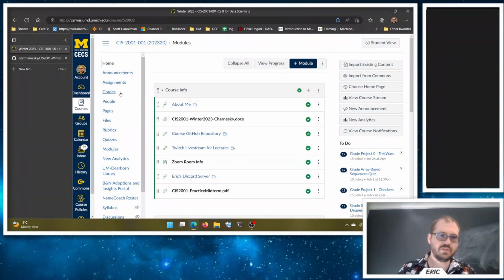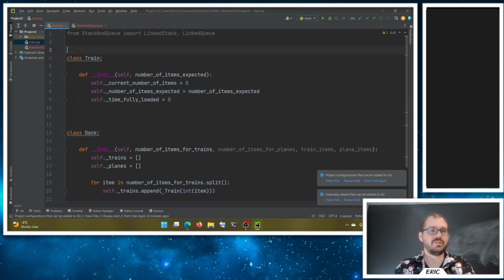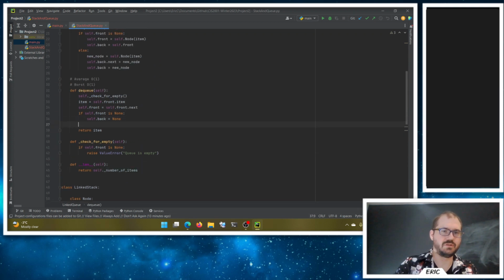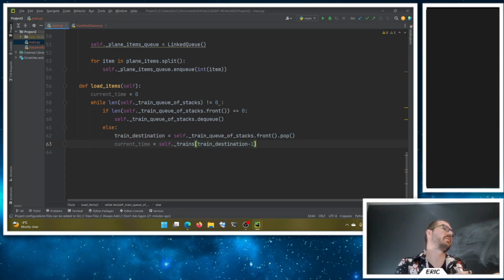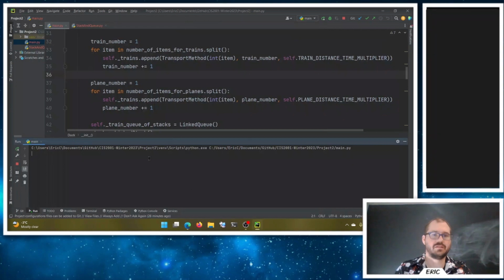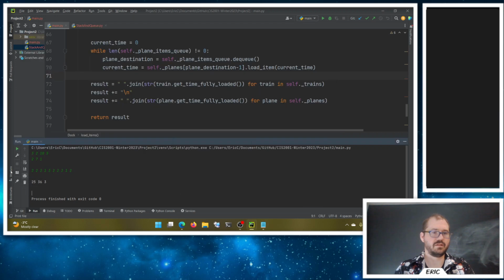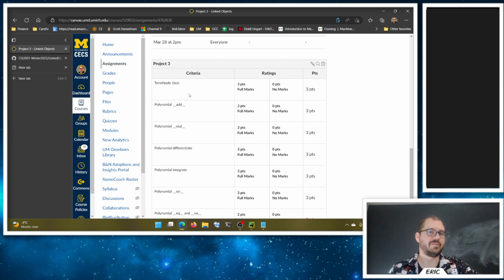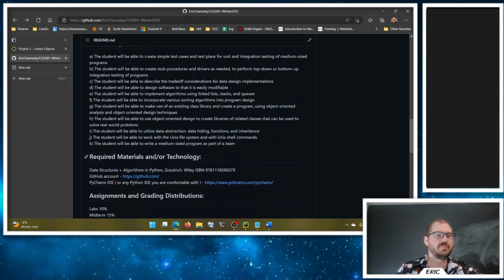CIS 2001 - CS2 for Data Scientists ( Python ) - Project 2 & 3 - Winter 2023